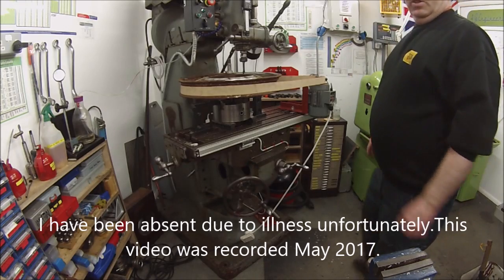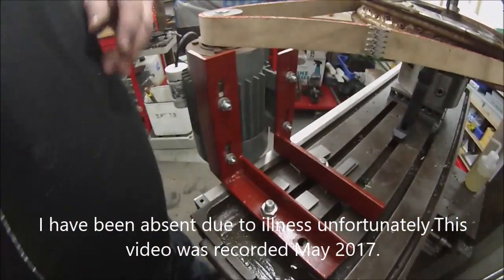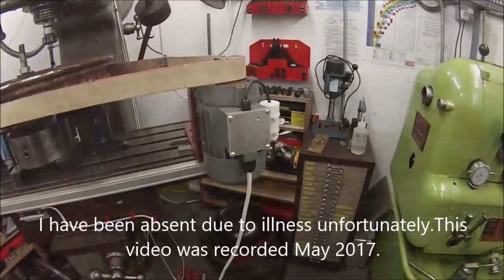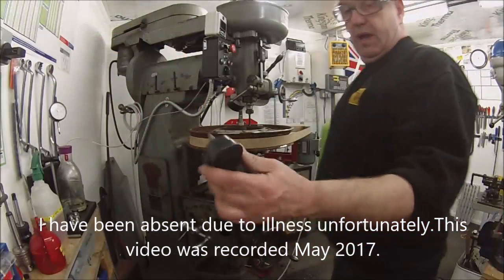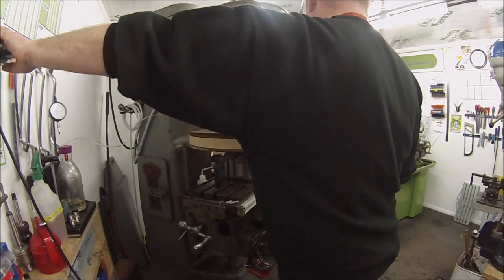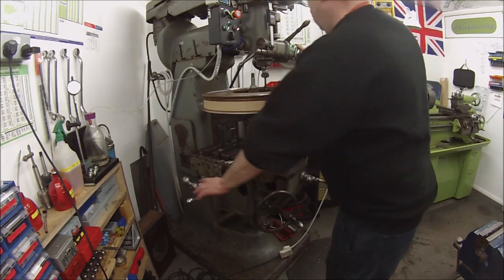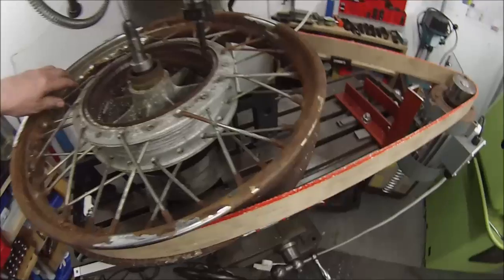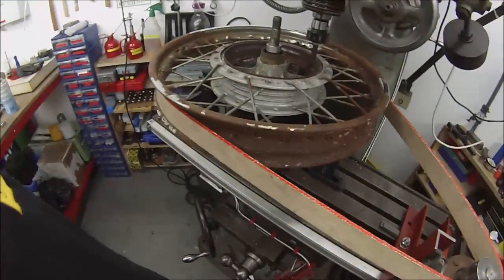Brake drum skimming on a milling machine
Latest incarnation of the brake drum skimming by mill technique.